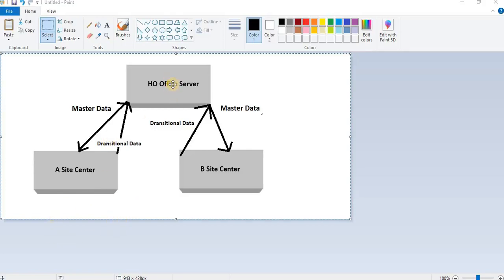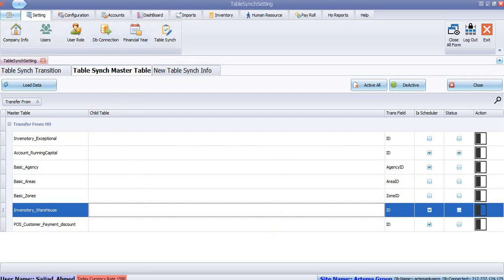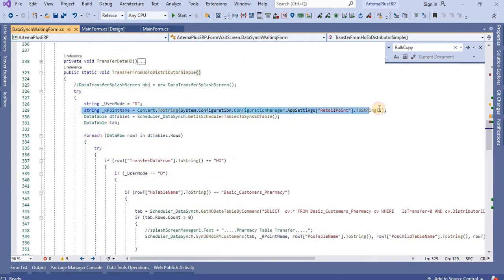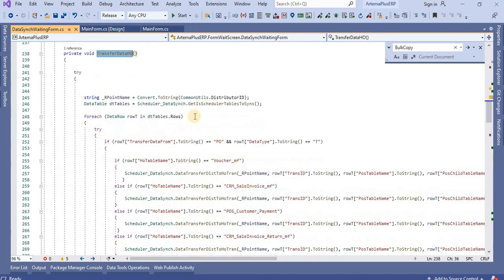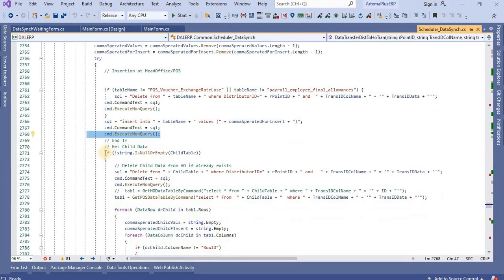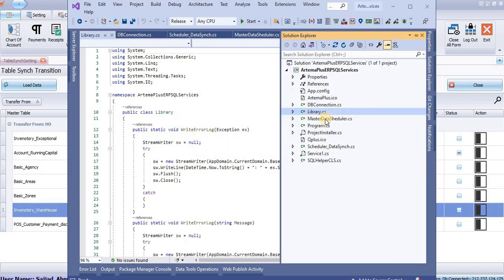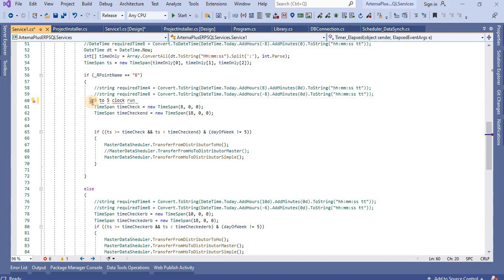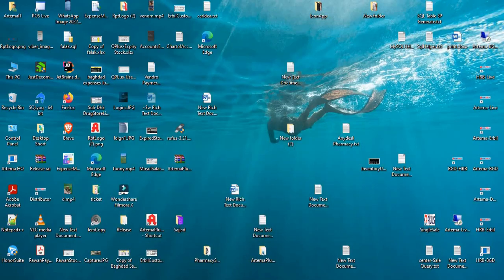sql server data transfer database to another database with C# scheduler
sql server data transfer database  table data to another database
How to Transfer Database from One Server to Another